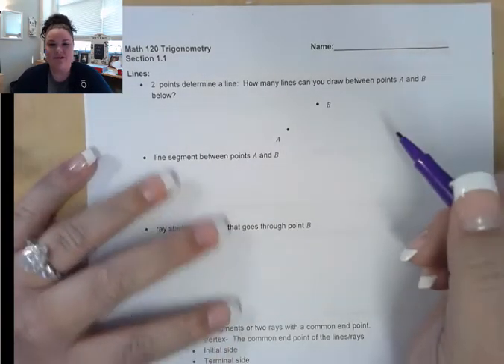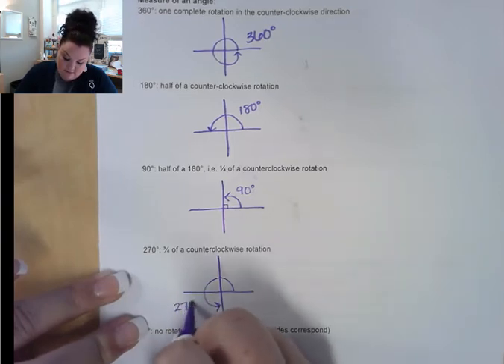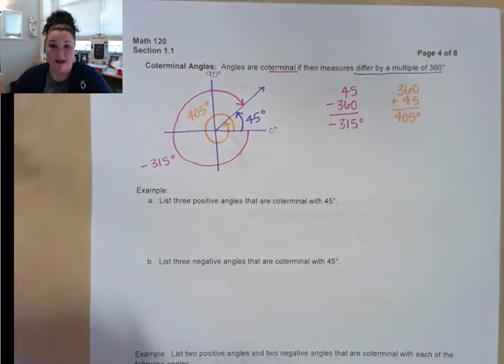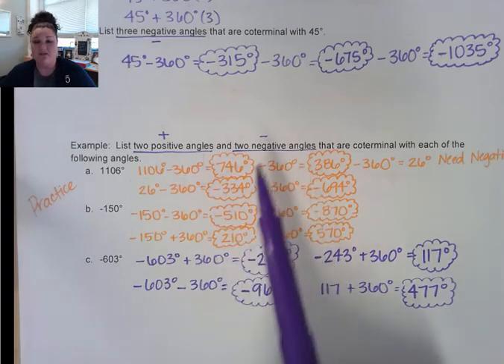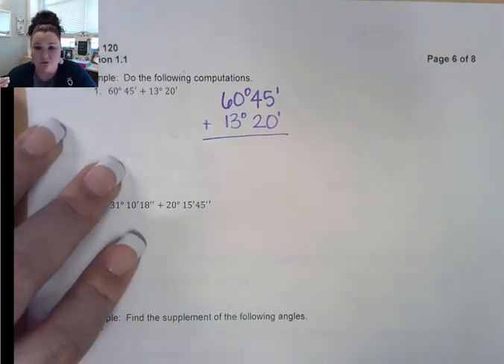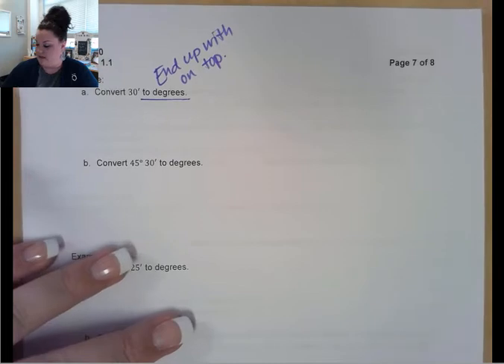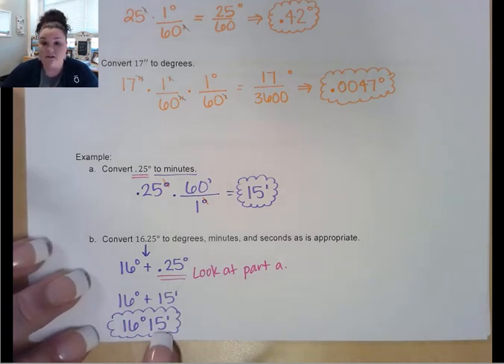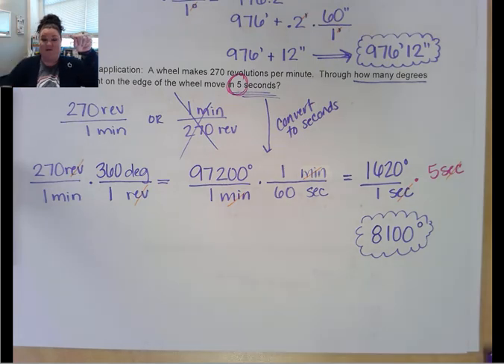1.1 Angles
ENMU
Mrs. Williams